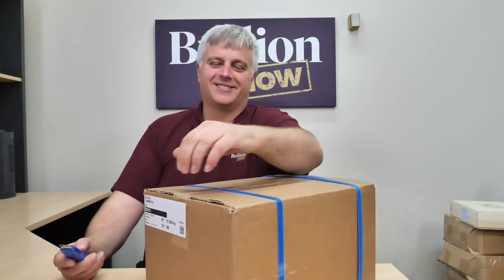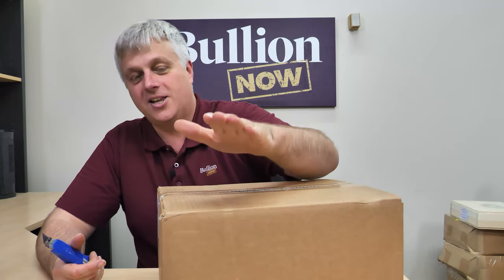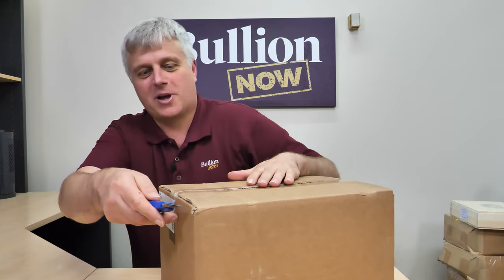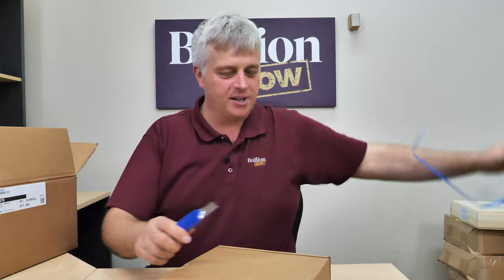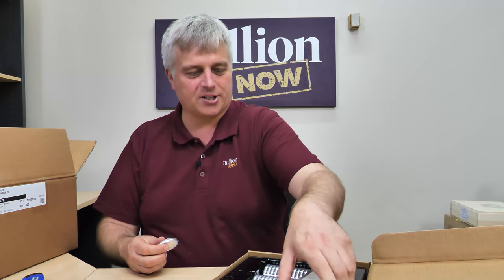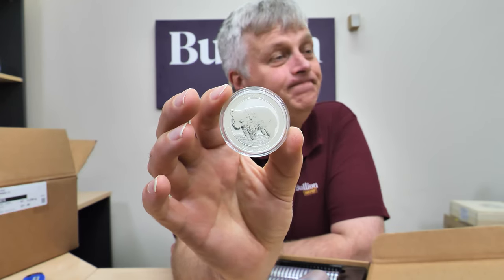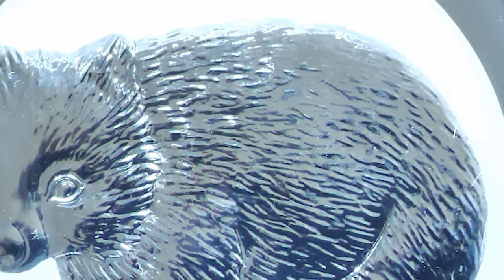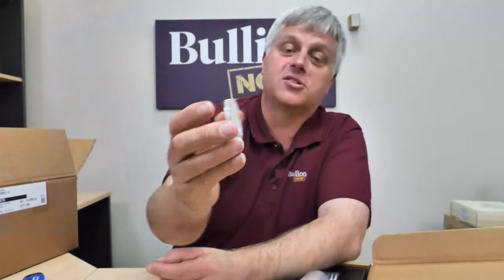EXCLUSIVE! Wombat Release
This not so little guy has been in quite high demand, get one of the coins before they scurry off for good:

227 Collins St
Melbourne